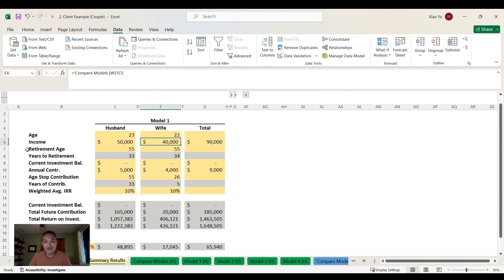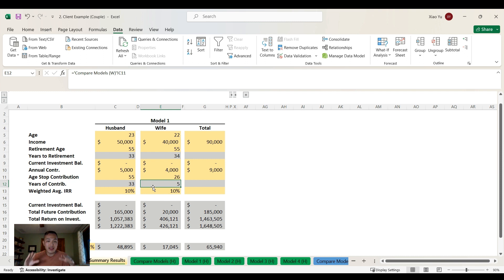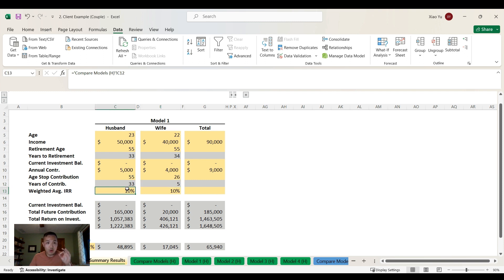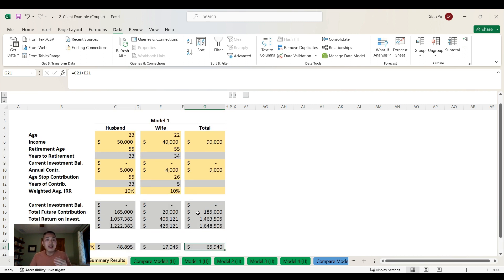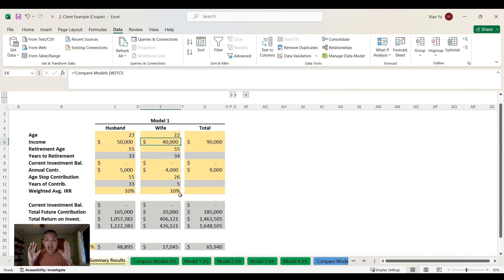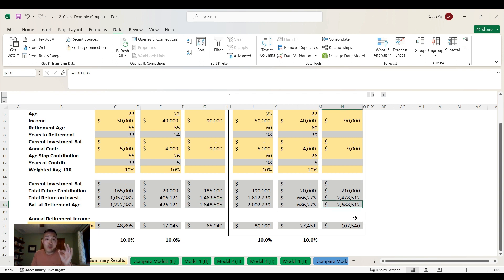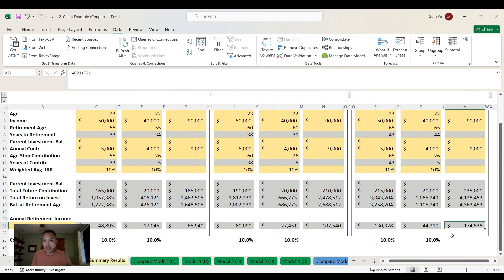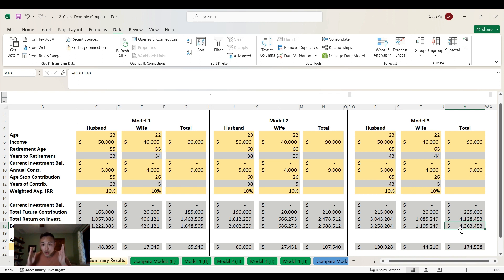From $0 to $4M! Young Couple's Financial Journey To Financial Freedom!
In this video, we will discuss a young couple's journey to financial freedom and how their journey can be copied by other young couples.

My business is remote; therefore, I can help anyone from anywhere.

I do not sell any financial products. I only desire to teach.